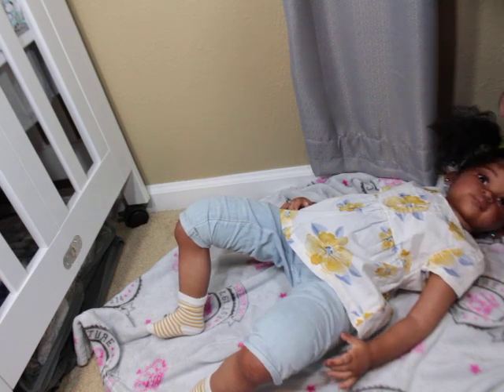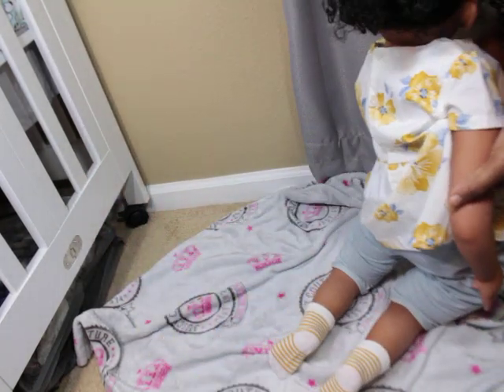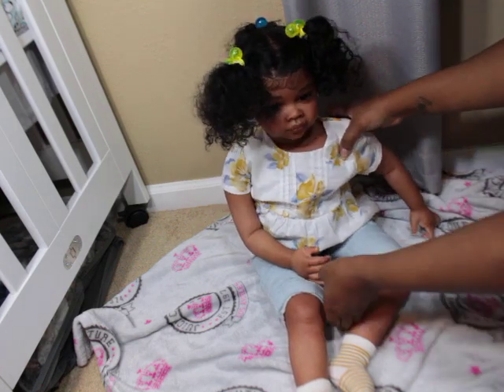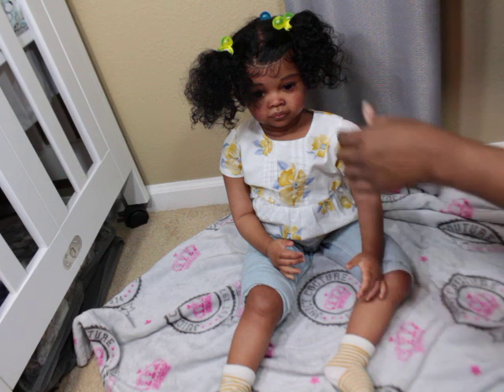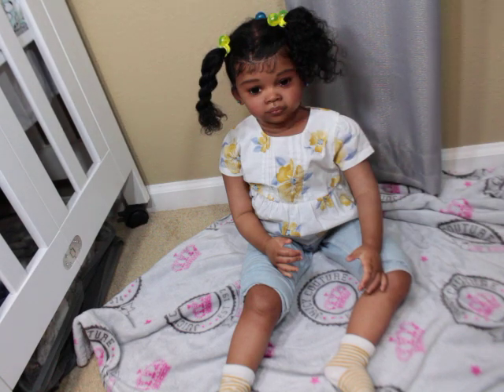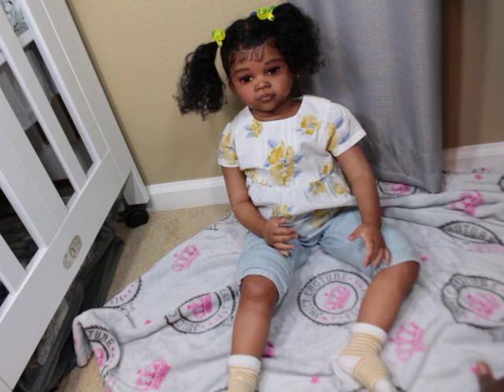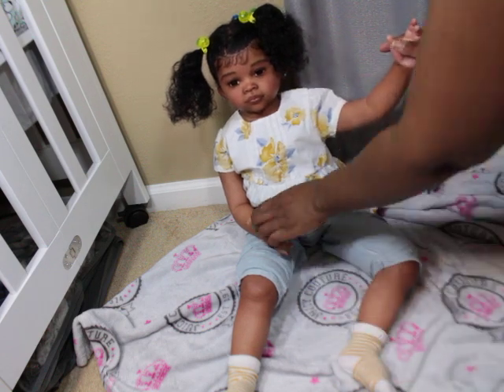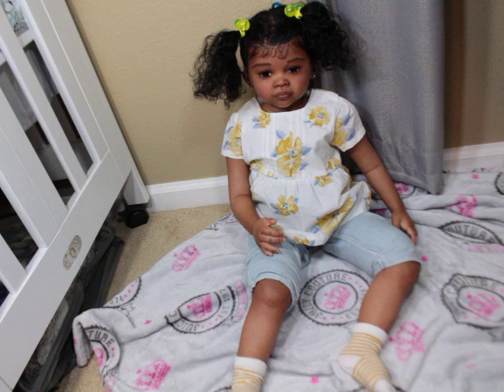Toddler Reborn MiMi (Mei Lei by Ping Lau)